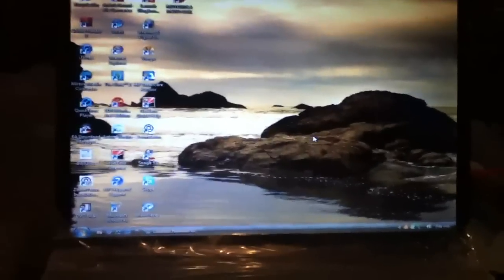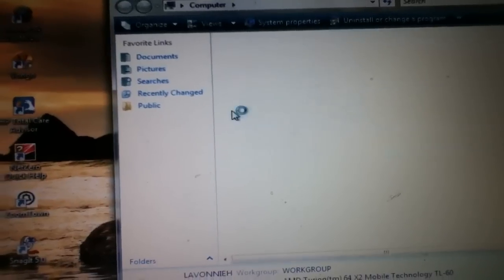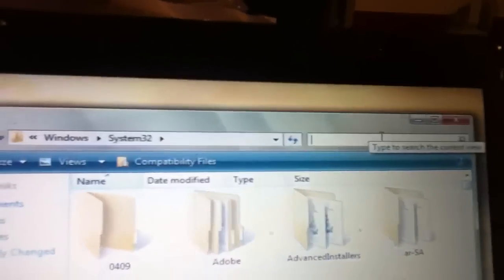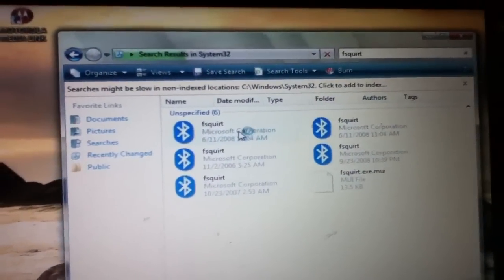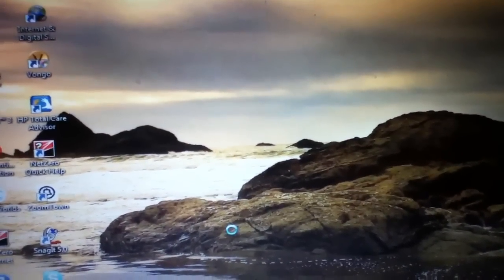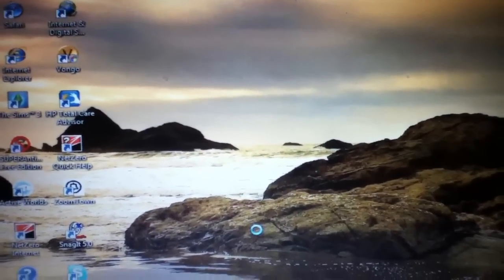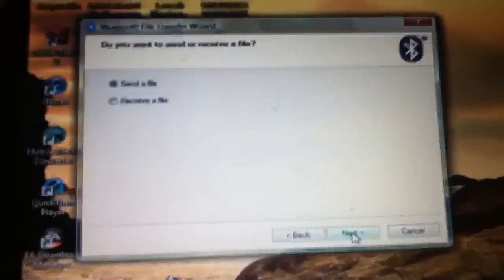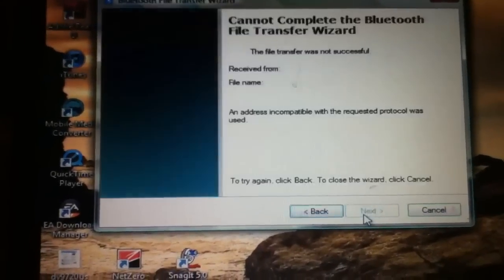How to get Bluetooth on windows 7 computer